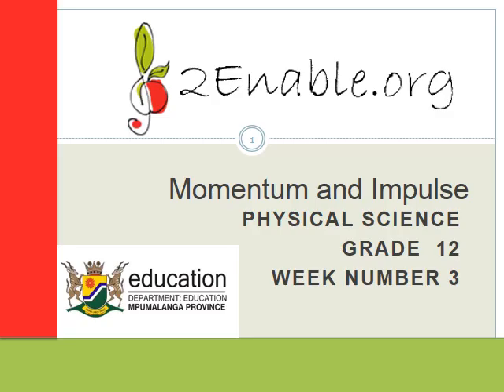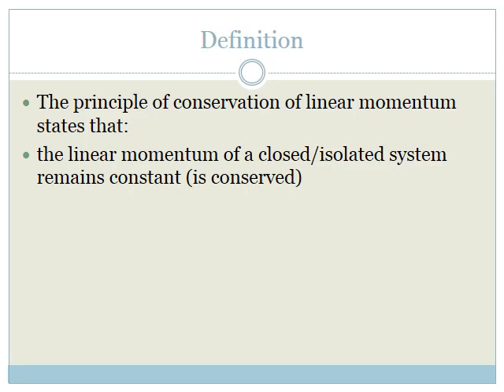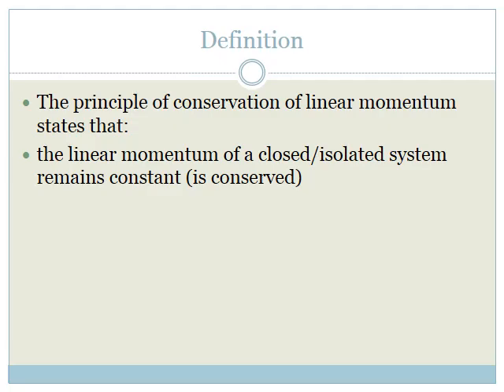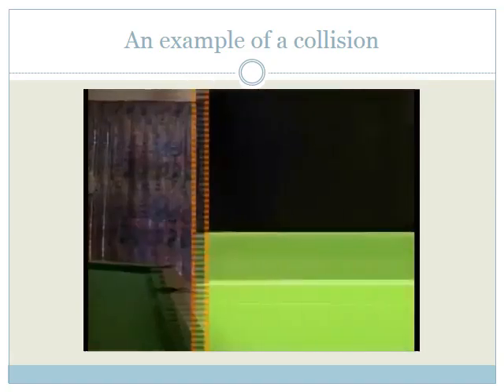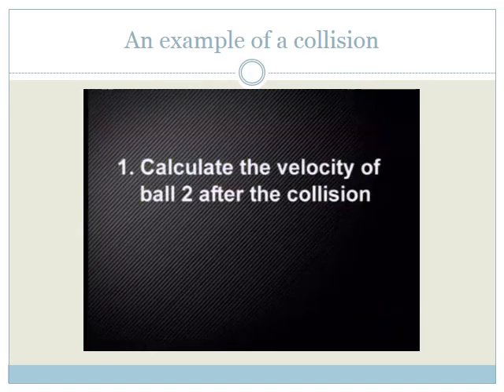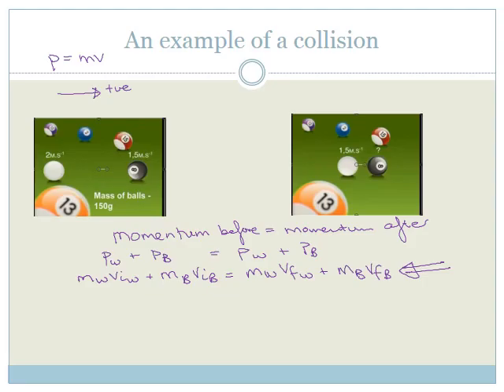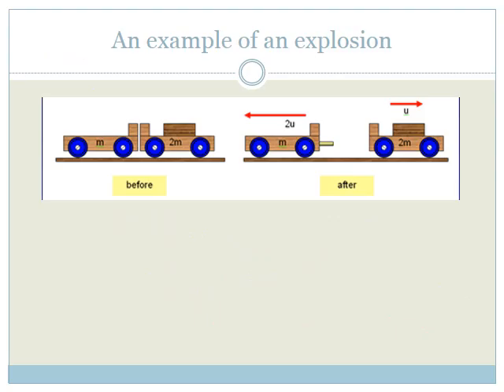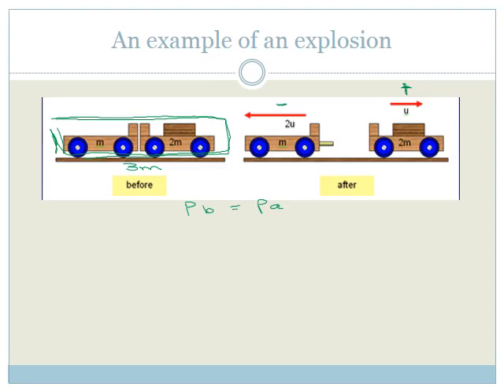week 3 Lesson 2 Conservation of Momentum